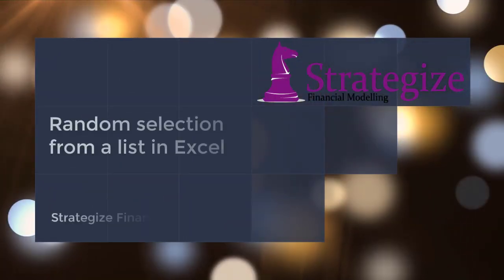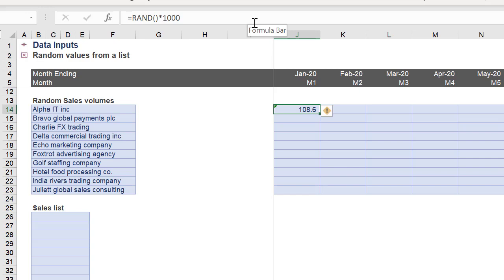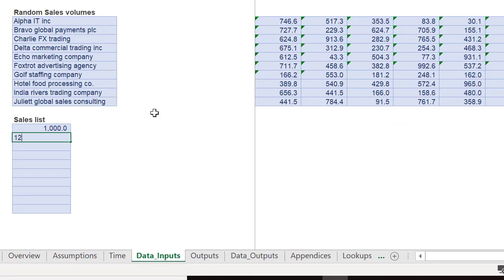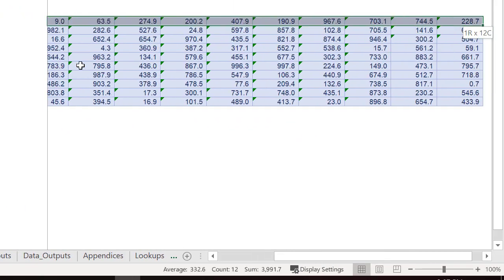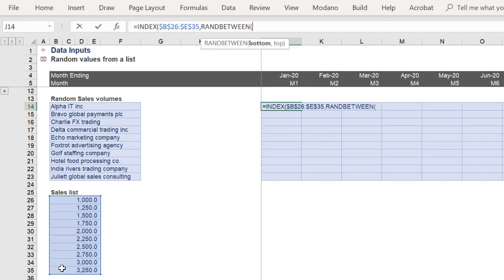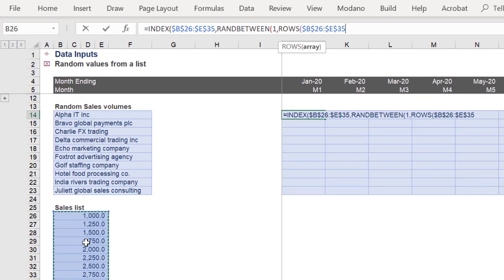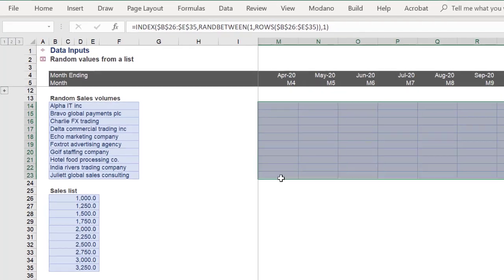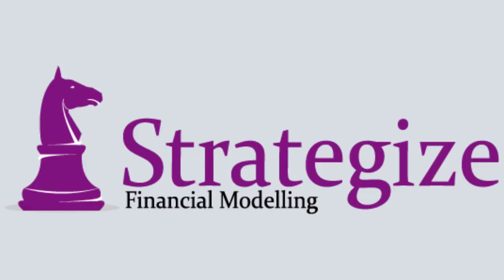Random selection from a list in Excel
This video will look at one approach to generate random, yet specific values from a list in an Excel spreadsheet. We have a list of companies, which we want to generate random sales volumes for.

Many Excel users will be aware of the RAND() function, which can generate "an evenly distributed random real number greater than or equal to 0 and less than 1." (as per the Microsoft website).

However, what if we want to generate random, yet specific values in a spreadsheet?